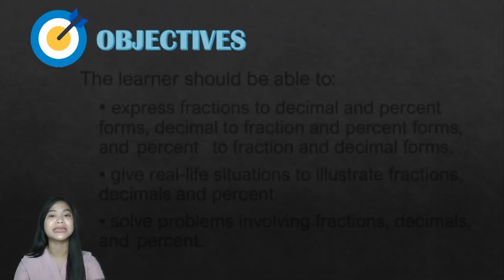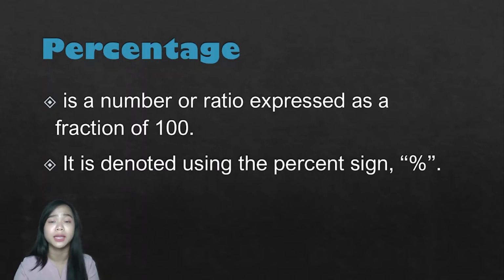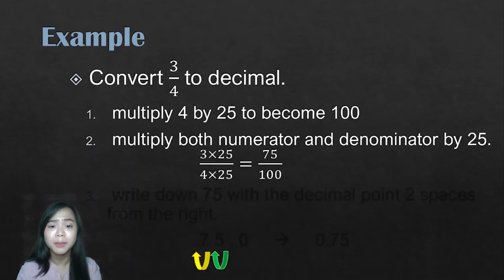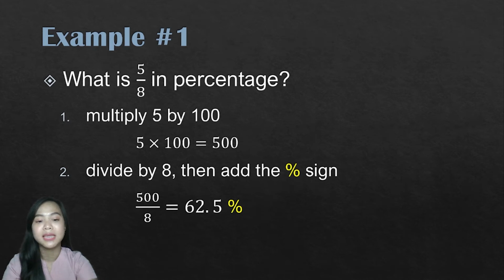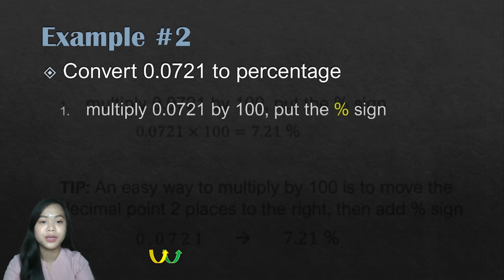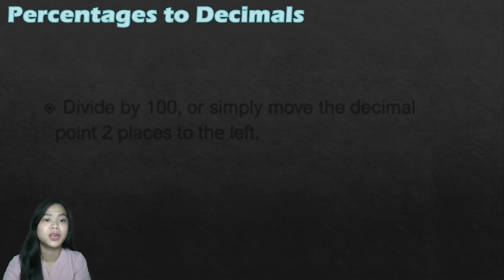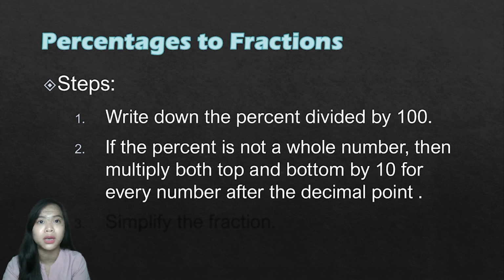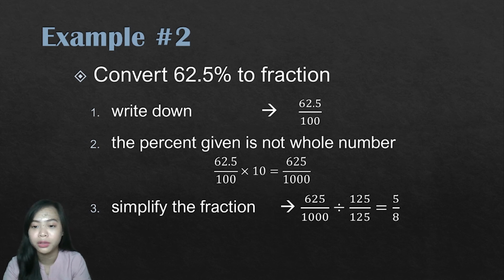Lesson 1 | FRACTIONS, DECIMALS, AND PERCENTAGES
This video lesson is about fractions, decimals, and percentages. It discusses how to convert fractions to decimals and percentages, decimals to fractions and percentages, and percentages to fractions and decimals.